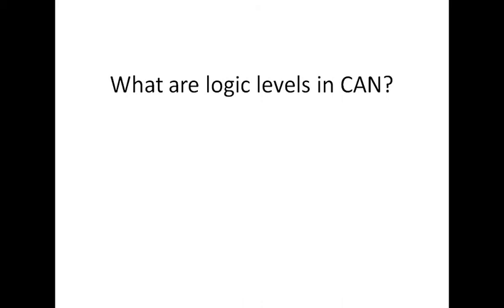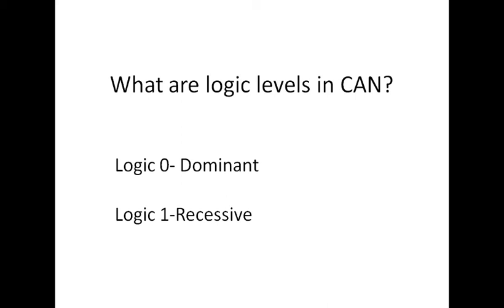logic levels in CAN